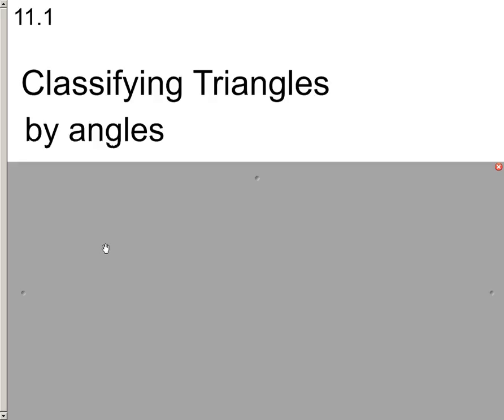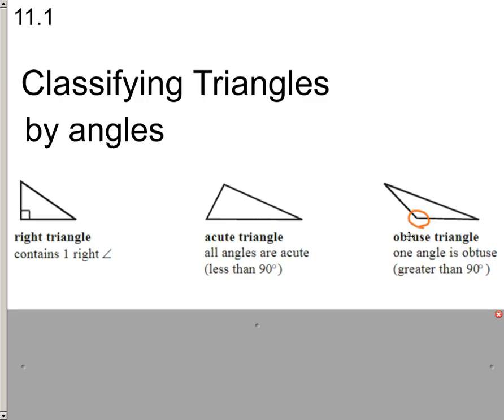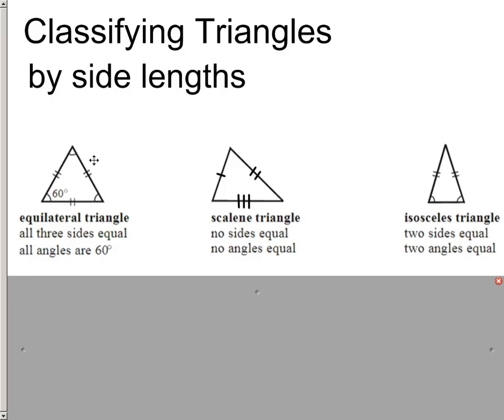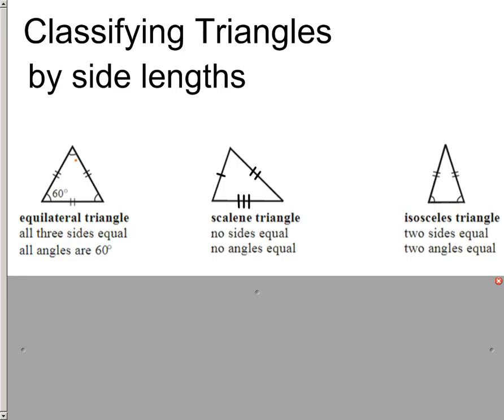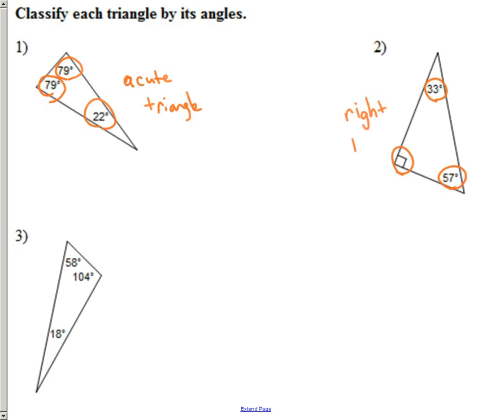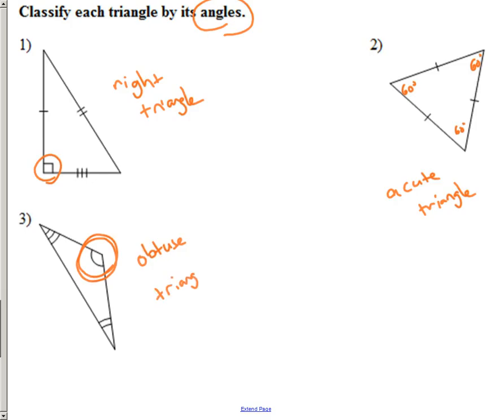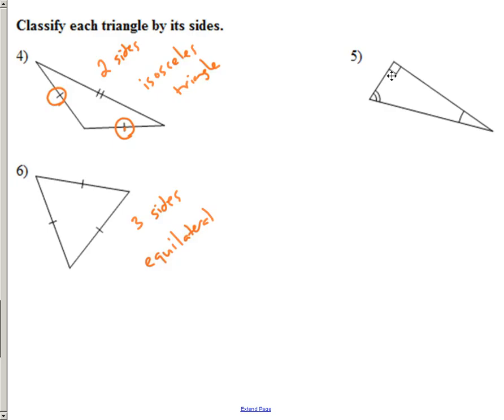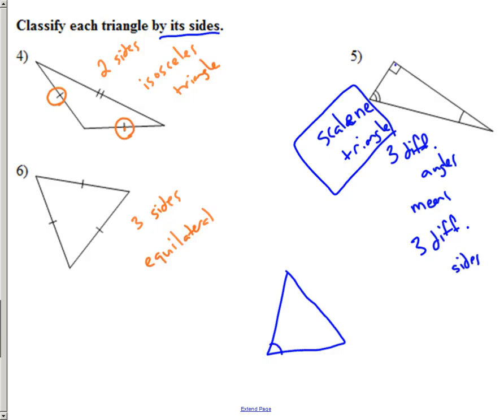11.1 classifying triangles by sides and angles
How to classify triangles by angles only. also sides only.

Multiple practice problems given for the skill after the definitions and examples.